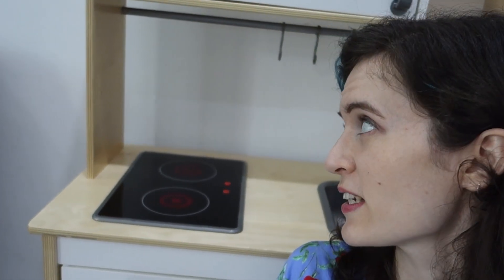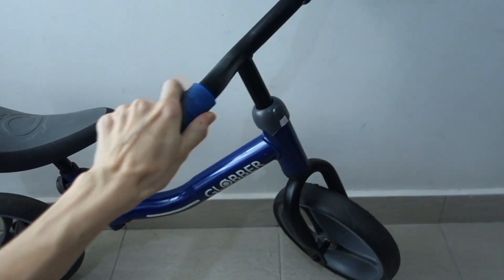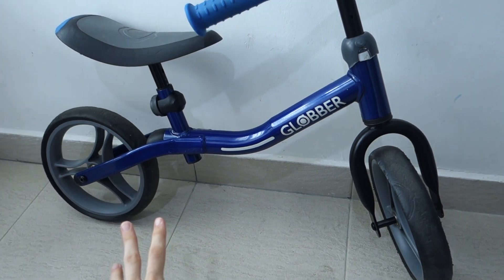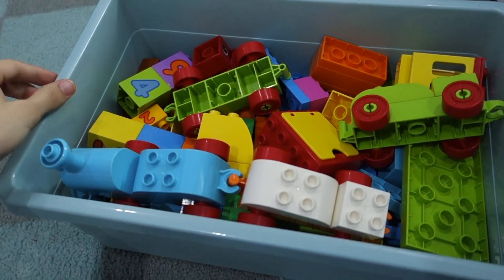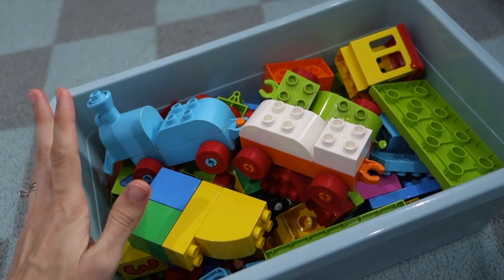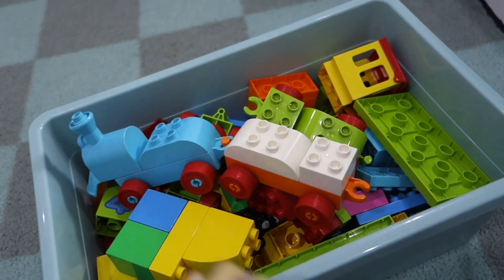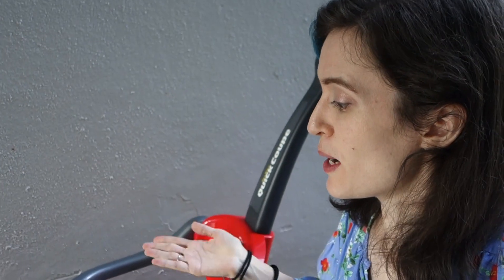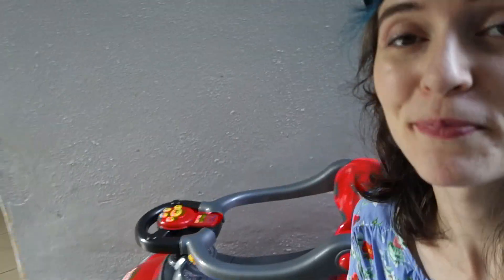Toddler Toys That Are ACTUALLY Worth The Money | TODDLER MUST-HAVES | Christmas Gift Ideas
(OPEN DESCRIPTION FOR LINKS) Are you starting to think of Christmas gift ideas already? I'm sharing some of the toys that we have gotten the most use out of over the first few years of parenthood. We all need gift ideas sometimes!

I lean more toward the minimalist side as a parent, but I appreciate high-quality toys that my boys can enjoy playing with for months and months. In this video, I talk about our top toddler must-haves for toys in this video.

Globber Go Bike
Duplo Classic Building Set
Mr. Potato Head
3 in 1 Ride-on Car

The toy kitchen is the Duktig IKEA kitchen

We're a creative homeschool family that loves experiencing life together! We're passionate about a thrifty, minimalist lifestyle, and love to learn new things together!

Mondays: Vlogs and Fun Videos
Thursdays: Tutorials and Sit-down Videos

We live in different places but have discovered a project that can bring us together even when we live far apart: collaborating to create videos!

If you'd like to get to know our family a little bit better, check out these videos:

Our Equipment:
OUR CAMERA: the Sony RX100